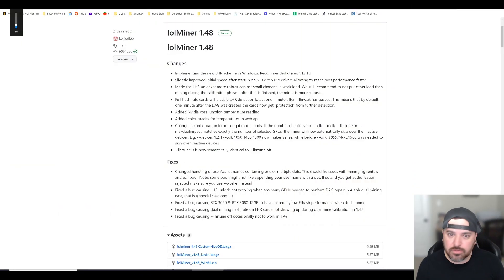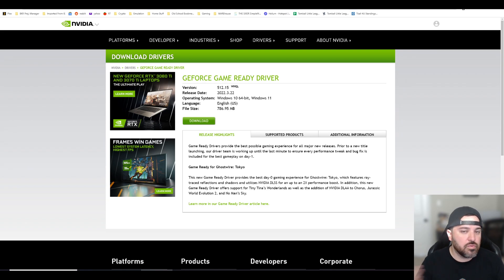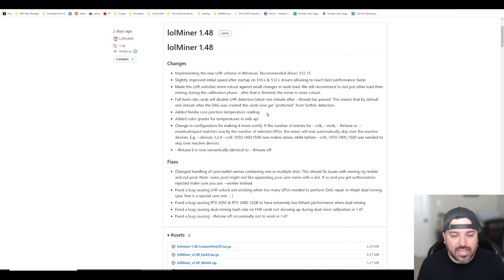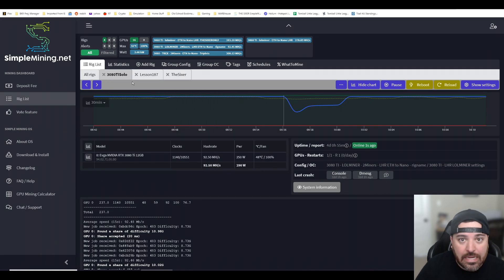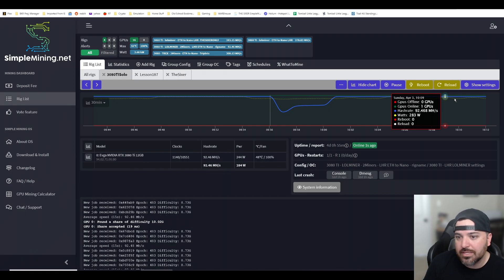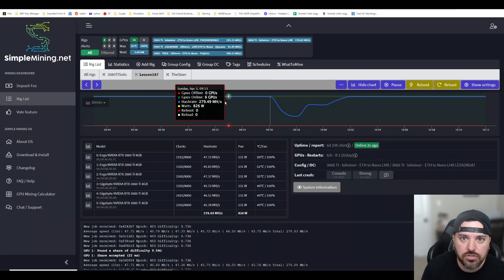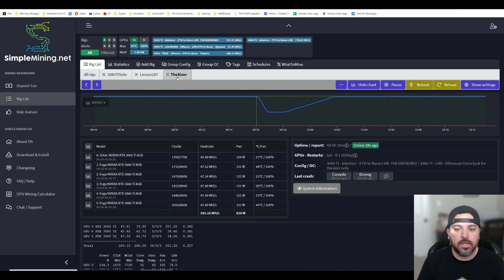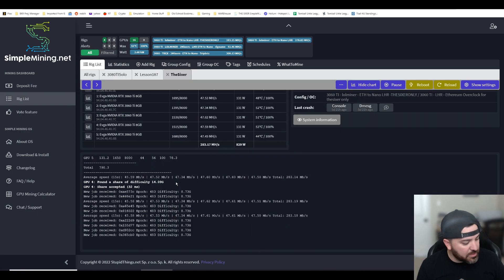lolminer V 1.48 is now on windows Check it out for better LHR Hashrate. 3060 ti 3080 ti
new update